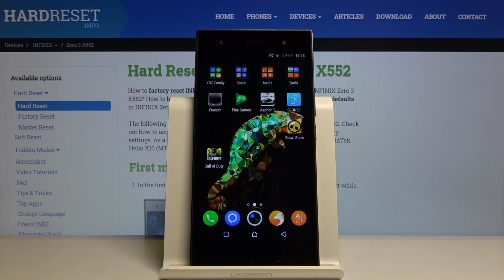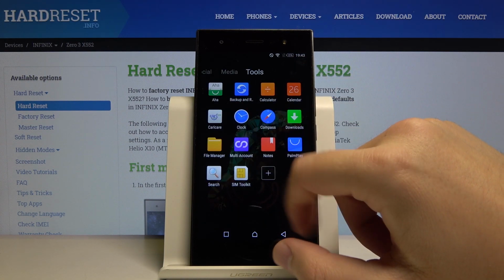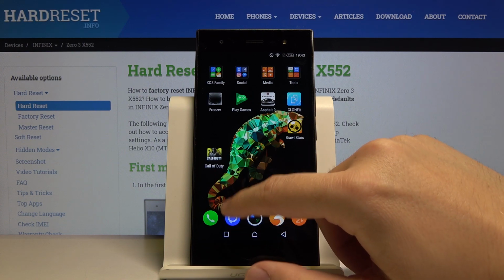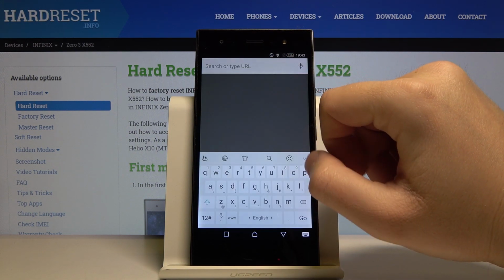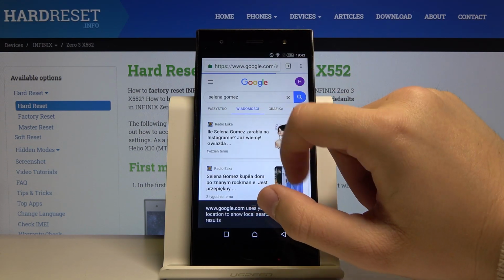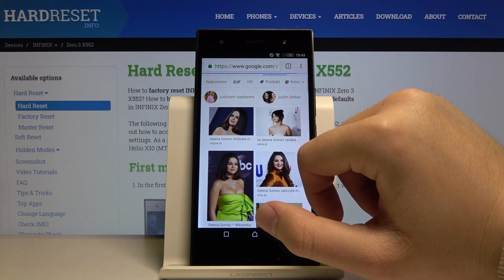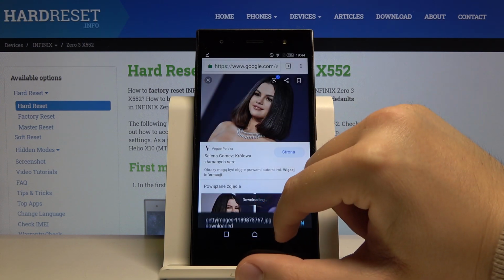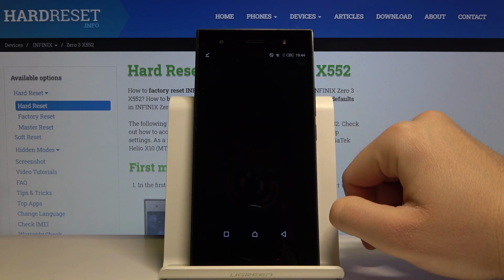How to Find Downloaded Files in INFINIX Zero 3 – Downloading Folder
Learn more info about INFINIX Zero 3:
Have you downloaded something on your INFINIX Zero 3 but you have no idea where you can find those files? In this tutorial we would like to show you how easily you can find downloaded files within few simple clicks. Let’s follow our tutorial and learn where you can find all those files.

How to find downloaded files in INFINIX Zero 3? How to localize downloaded files in INFINIX Zero 3?? How to select downloaded files in INFINIX Zero 3? Where to find downloaded files in INFINIX Zero 3?? Where to localize downloaded files in INFINIX Zero 3?? Where is downloading folder in INFINIX Zero 3?